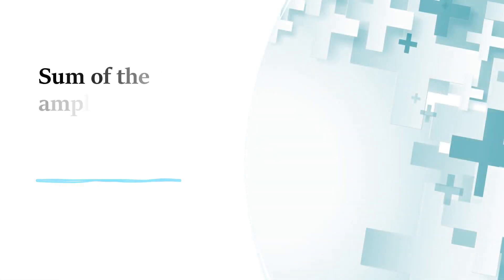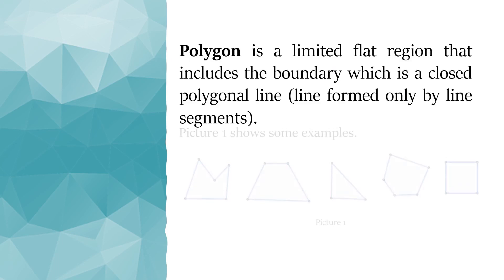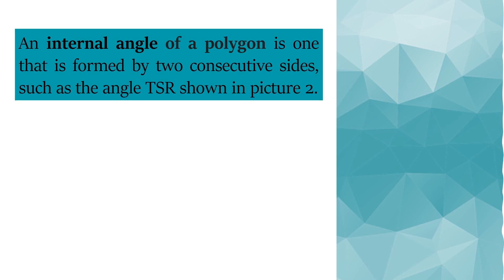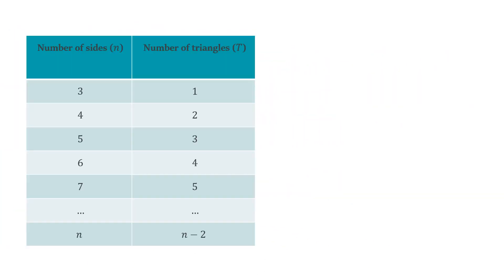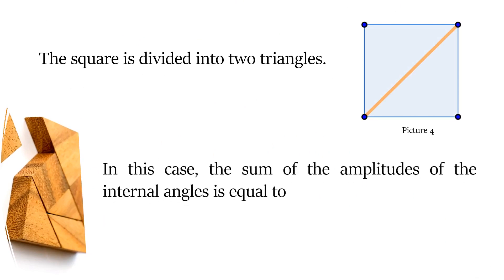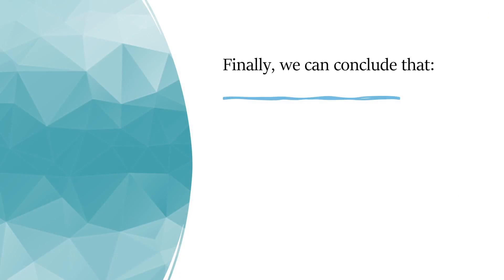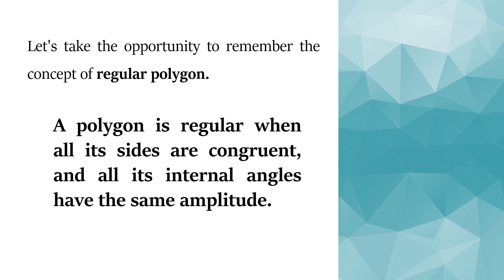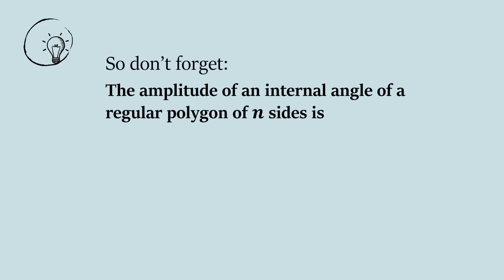Sum of the amplitudes of the internal angles of a regular polygon.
This video describes the process of calculating the sum of the interior angles of a regular polygon and its calculation formula.